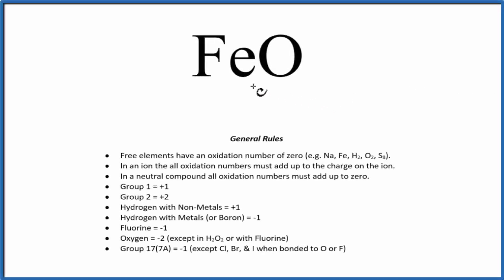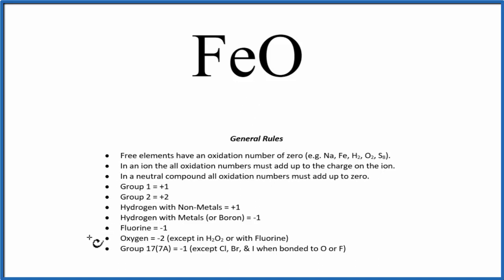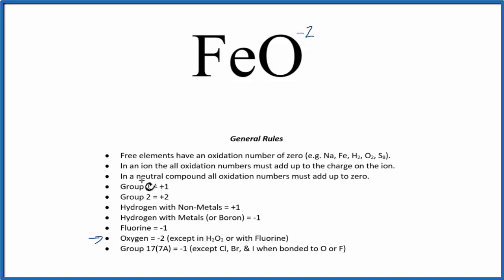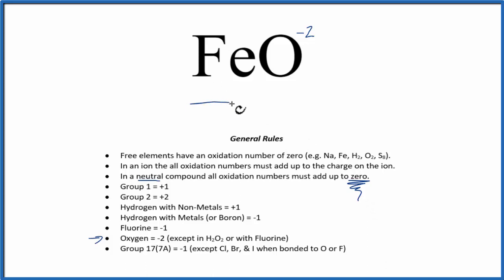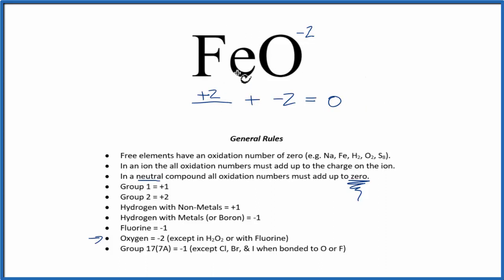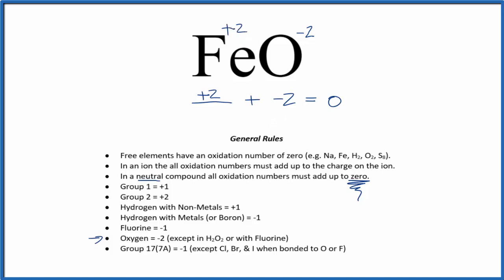How to find the Oxidation Number for Fe in FeO | Iron (II) oxide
To find the correct oxidation state of Fe in FeO (Iron (II) oxide), and each element in the compound, we use a few rules and some simple math.

First, since the FeO doesn’t have an overall charge (like NO3- or H3O+) we could say that the total of the oxidation numbers for FeO will be zero since it is a neutral compound.

Here it is bonded to element symbol so the oxidation number on Oxygen is -2. Using this information we can figure out the oxidation number for the element Fe in FeO.